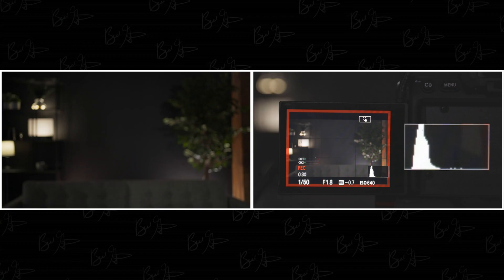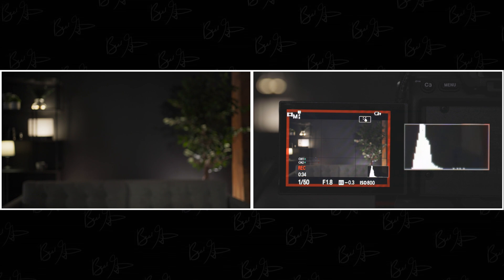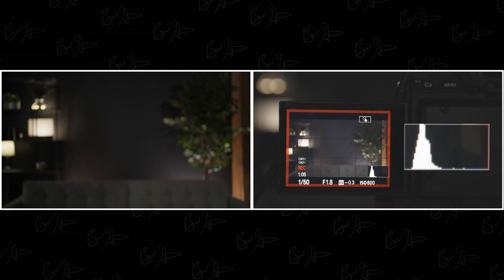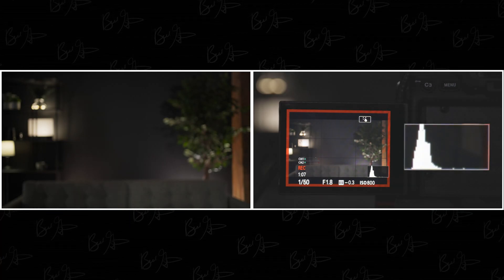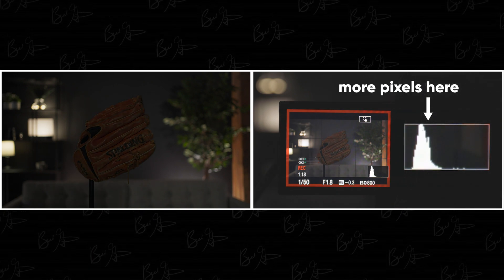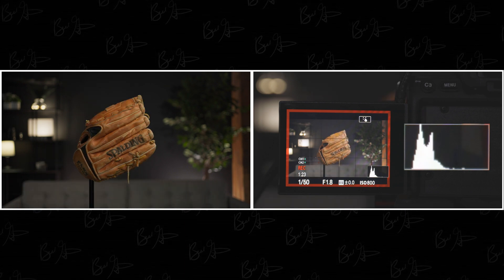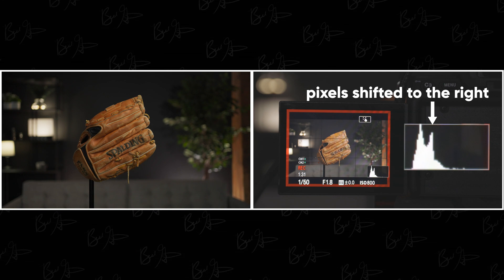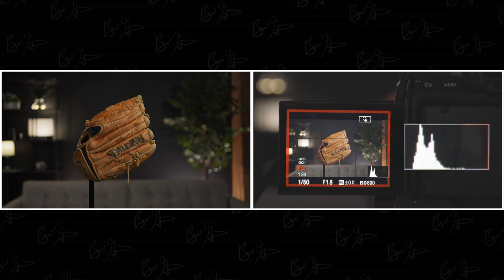Quick Exposure For Video | Histograms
Getting good exposure for video can be hard without using external monitors or fancy cameras.  In this video we're covering how to get good exposure quickly, in just 5 steps, using only the histogram found on most mirrorless or DSLR cameras.

CHAPTERS:
0:00 Intro
0:14 What is a histogram?
1:34 Step 1
2:02 Step 2
2:22 Step 3
5:58 Step 4
7:40 Step 5
8:11 Outro